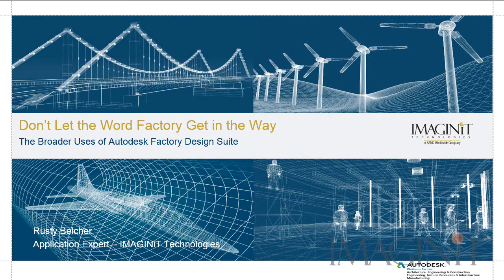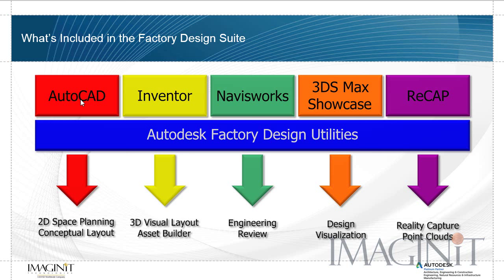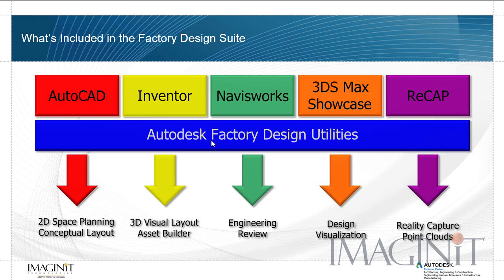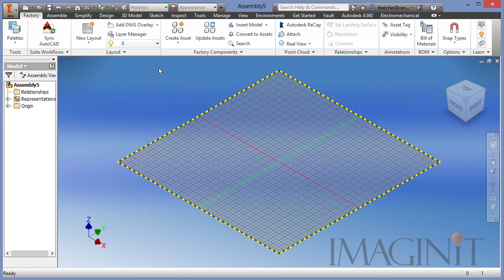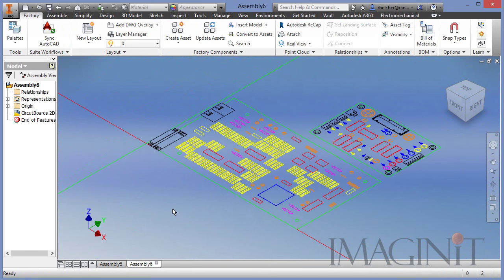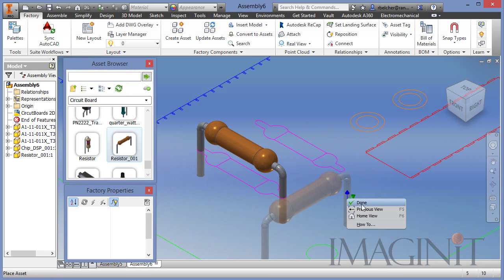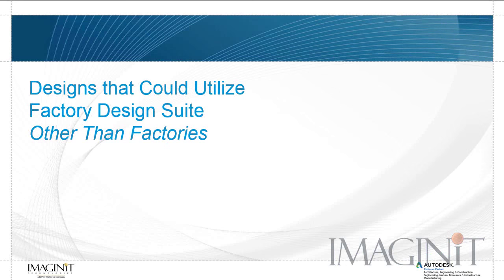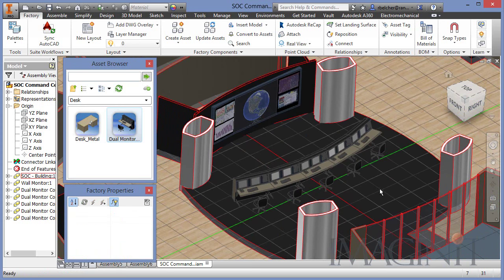Don't Let the Word Factory Get in the Way - The Broader Uses of the Factory Design Suite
Autodesk® Factory Design Suite® offers unique functionality that greatly simplifies the process of laying out and visualizing a factory design. However, don’t let the word "factory" get in the way or color your view of this application. Anyone who needs to lay out a confined space or a floor with common design assets can take advantage of the workflow offered by Autodesk Factory Design Suite. In this class, we will look at specific functionality available in Factory Design Suite and demonstrate how it can be used in other layout workflows.

This is the full presentation I delivered at Autodesk University for the past several years.  It has been updated with several new examples including using reality capture point clouds as layout assets.